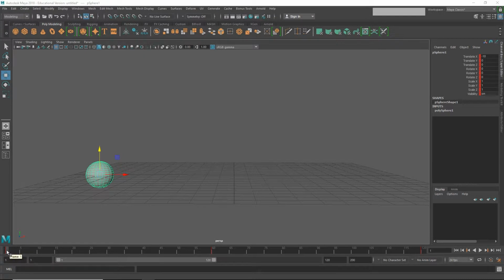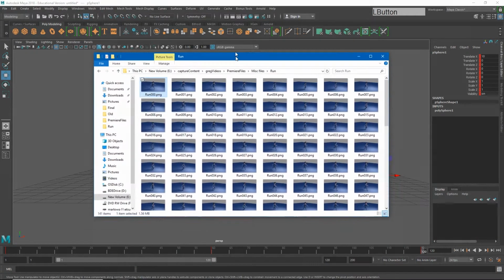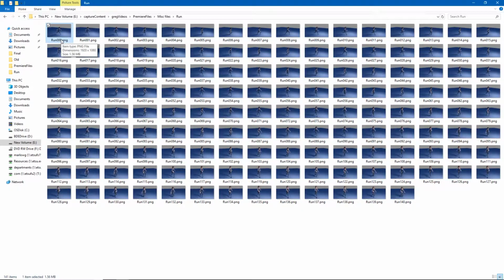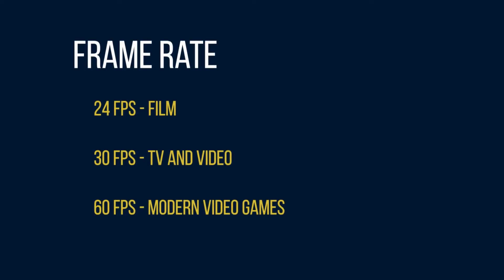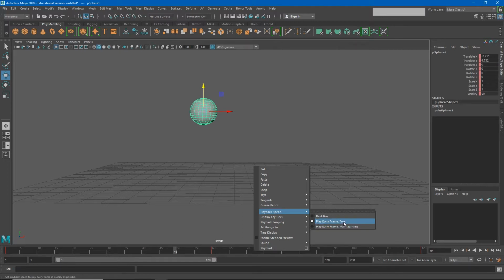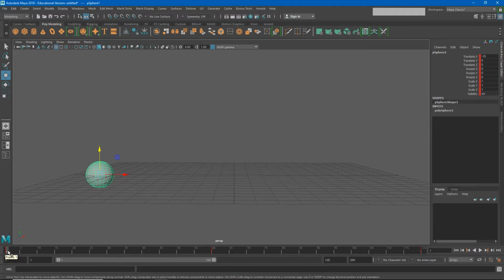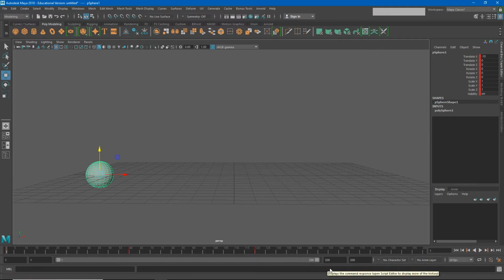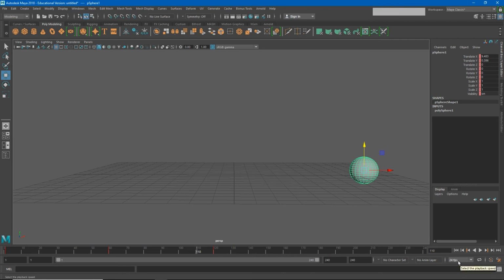POA - Maya: Time Sliders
Introduction to Autodesk Maya detailing the basics of the time and range sliders for DIGM 1800 Principles of Animation